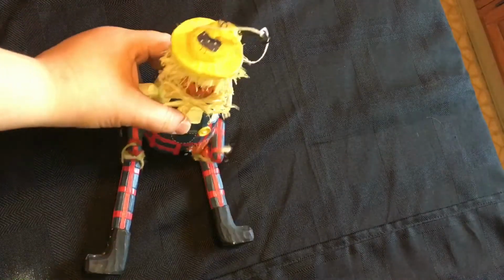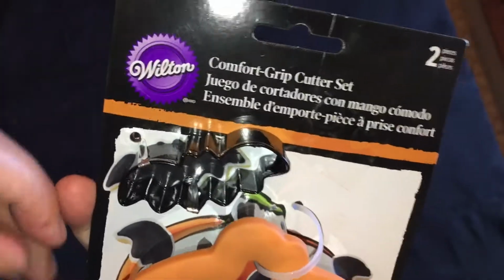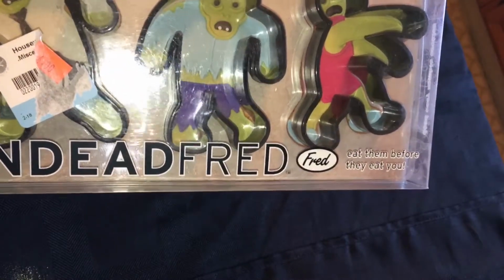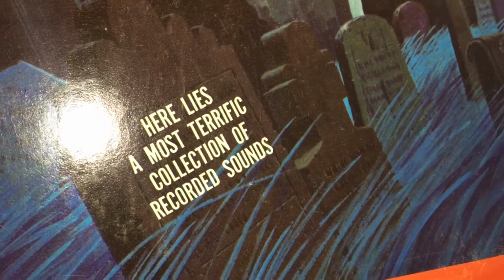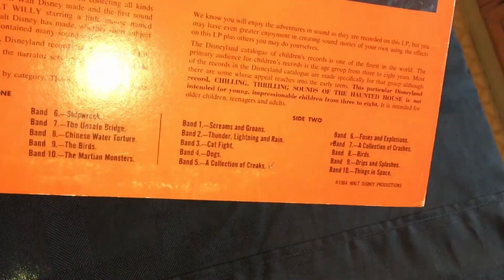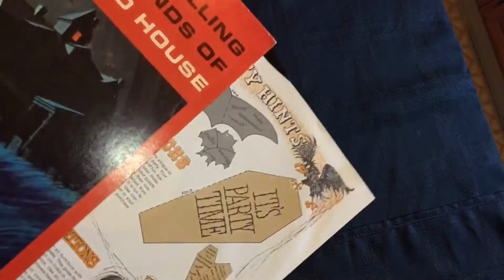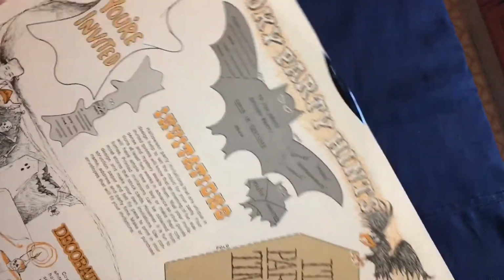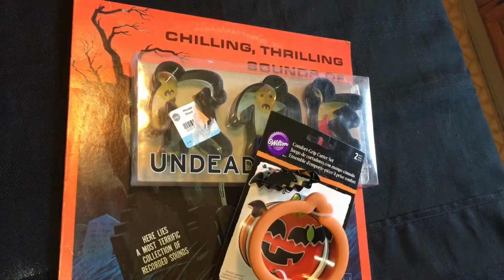HALLOWEEN THRIFT STORE FINDS | April 2018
Just a few items I picked up at some local thrift stores.